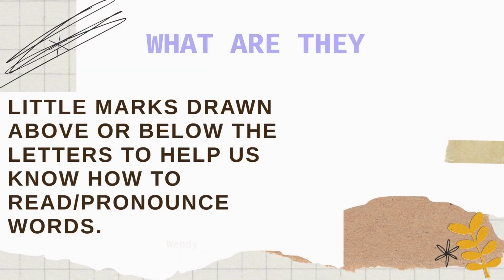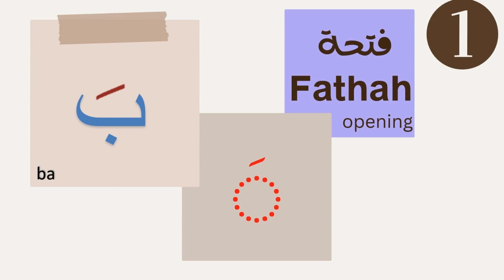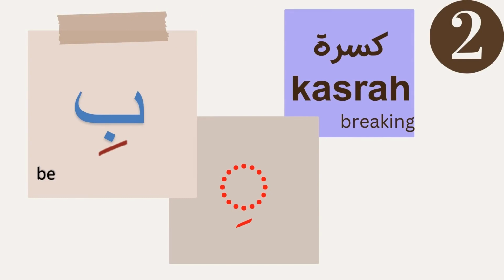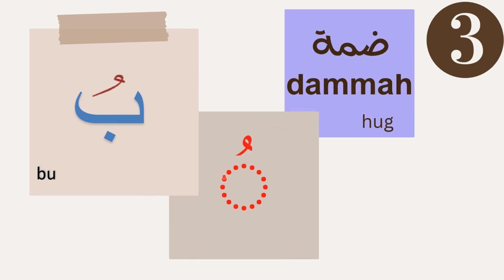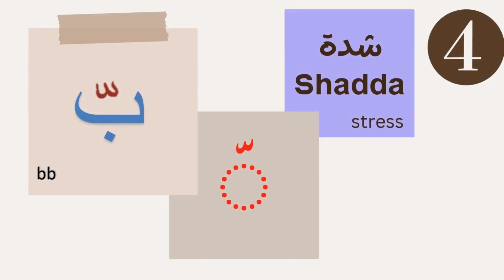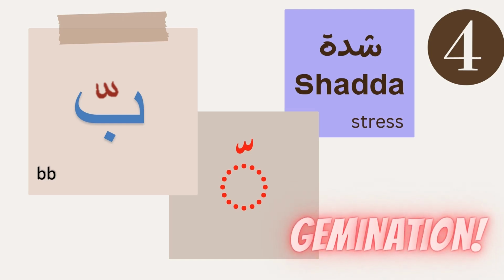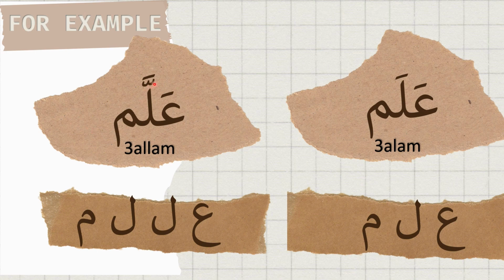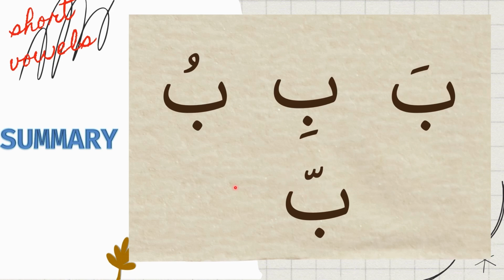Arabic Diacritical Marks For Beginners | الحركات واالتشكيل للمبتدئين